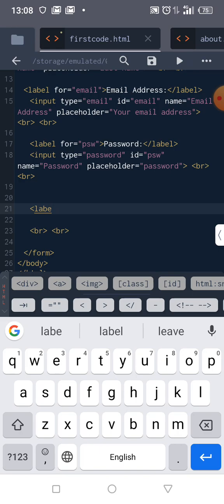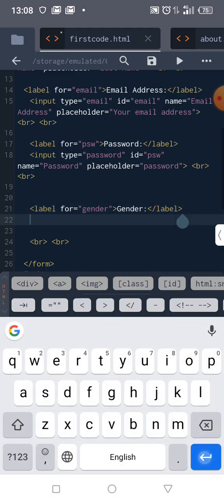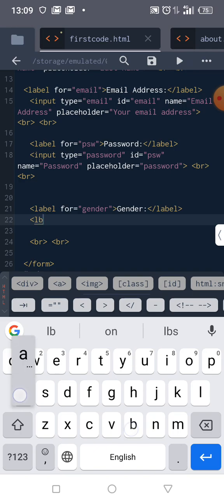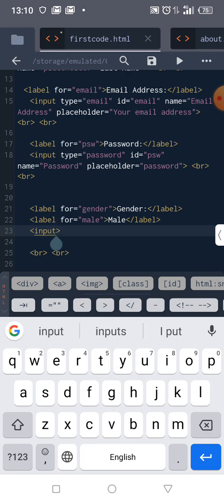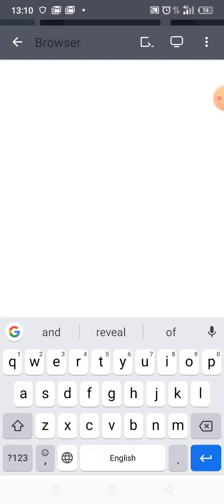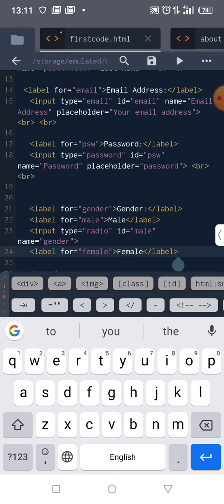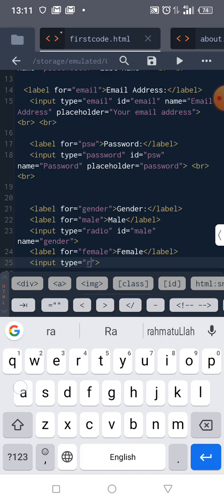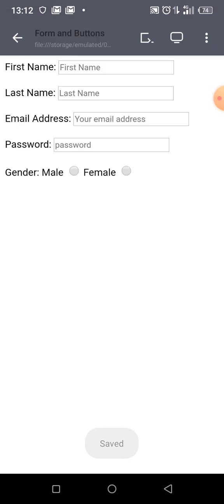Lesson 6 in HTML level 2: Radio Button in HTML